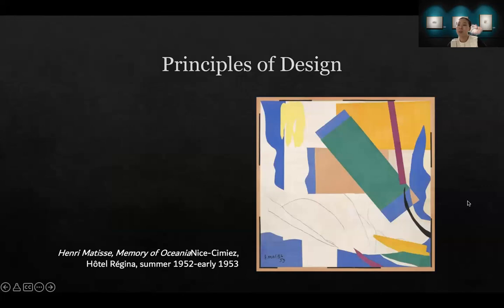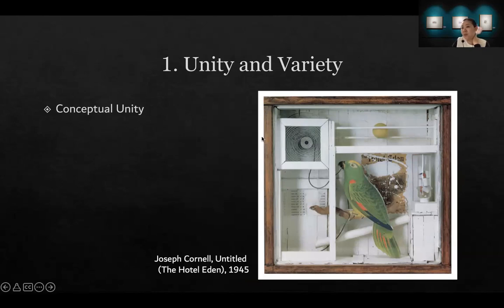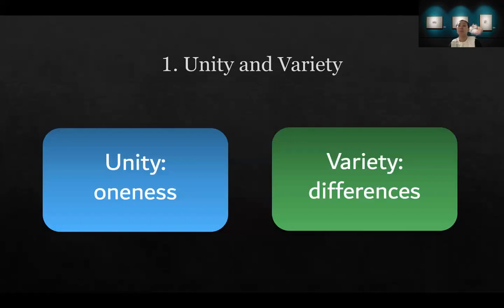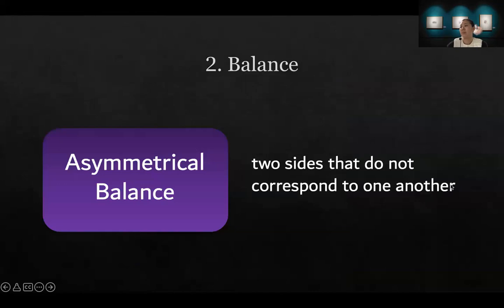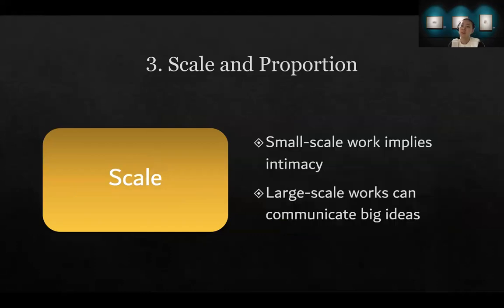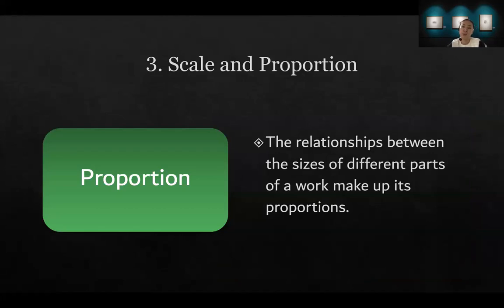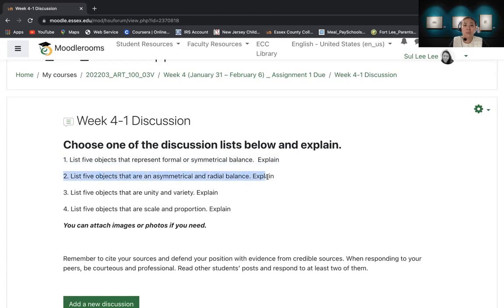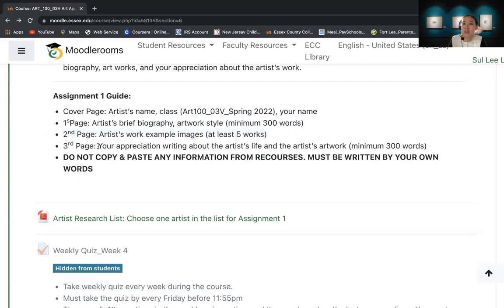Art 100 - 03V _ Principles of Design 1